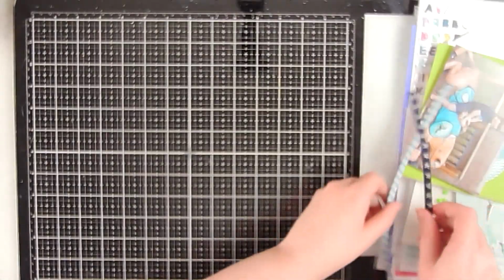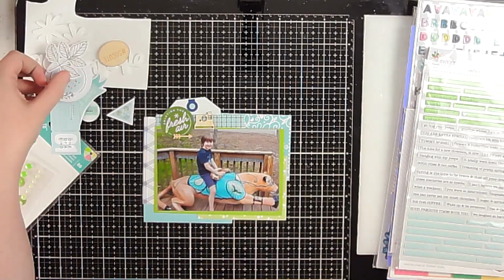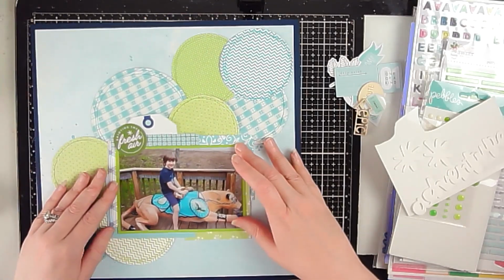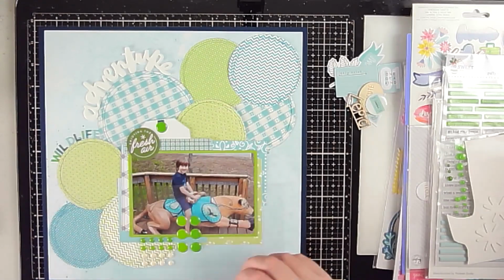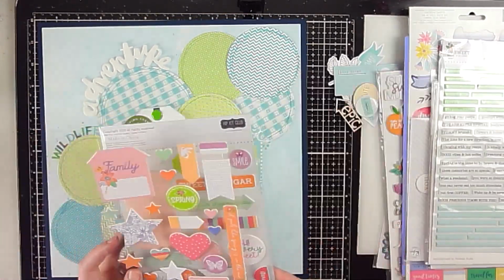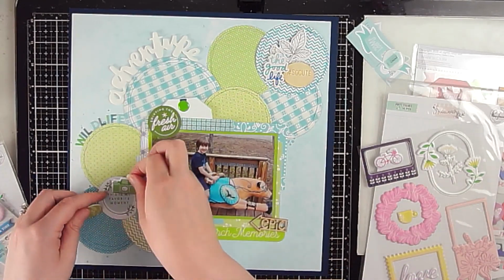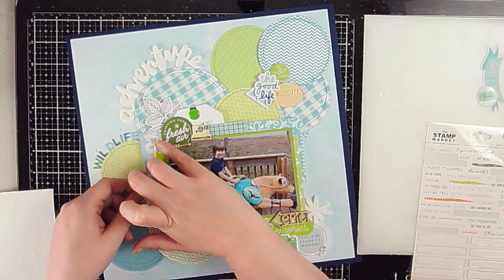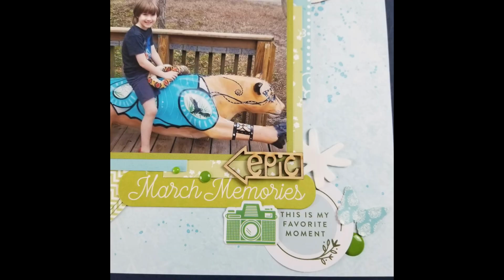Rebecca Lockhart'S 1000 Subscribe hop and giveaway